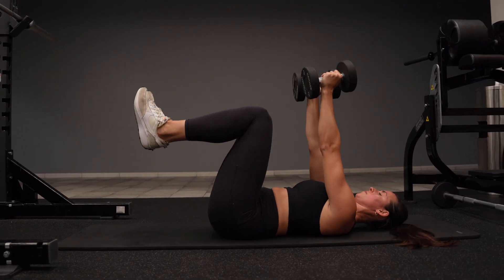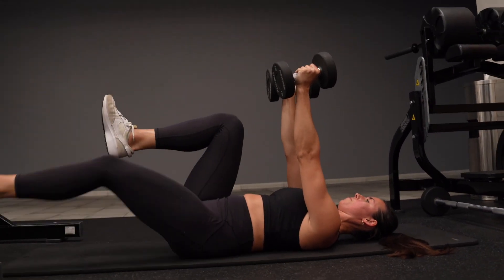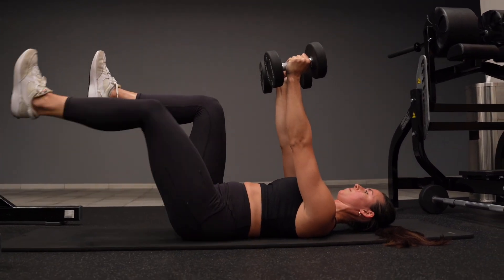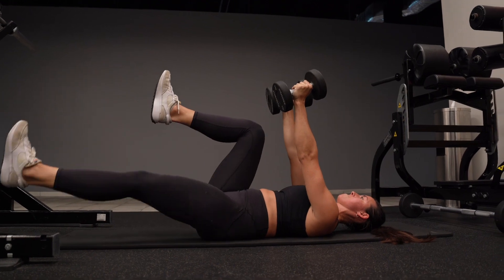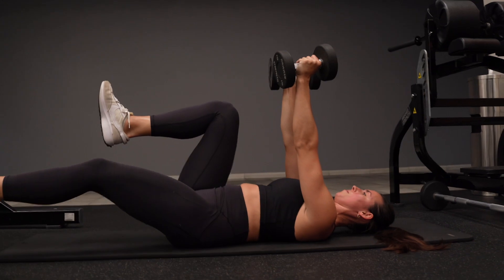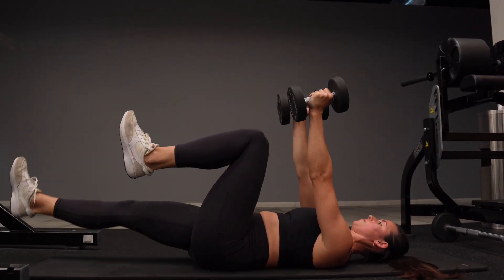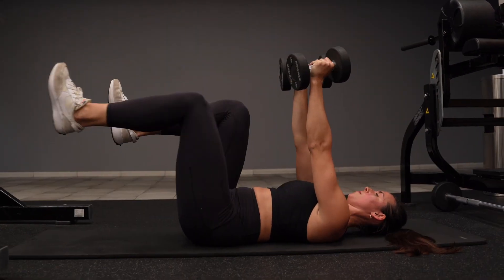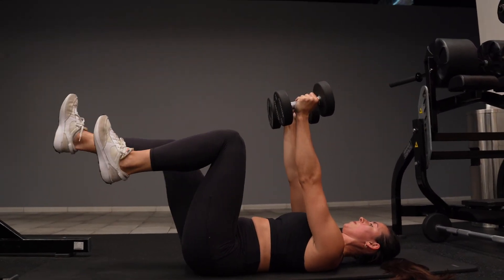Weighted Ab Exercise // Develop a SOLID Core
How to do a Weighted Deadbug with quick cues

Welcome!! I'm a Registered Dietitian and Strength & Conditioning Specialist who helps you transform your fitness and relationship with food & your body!

Follow my coaching account on IG @beyondyourbody.club for flexible nutrition & fitness plans that allow you to live your life with the foods you love